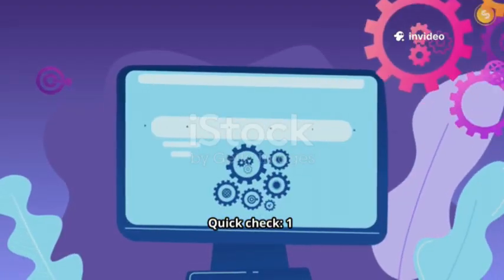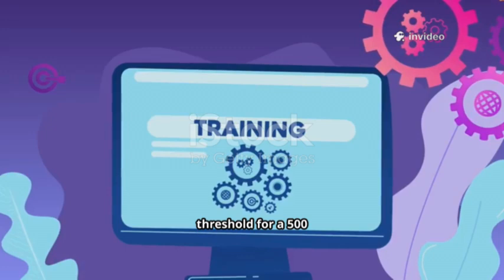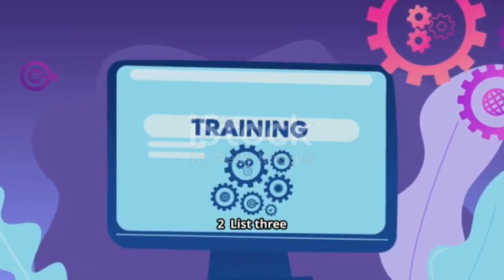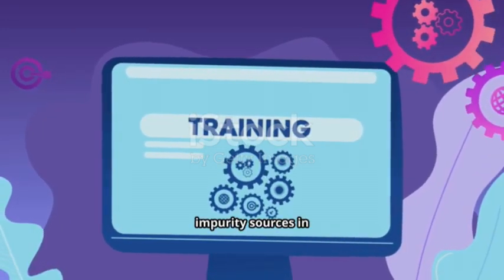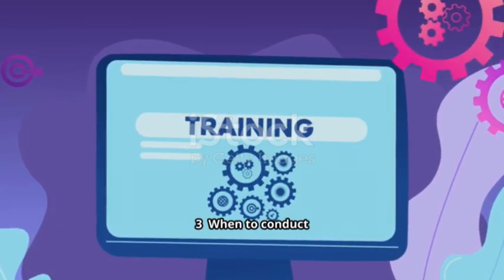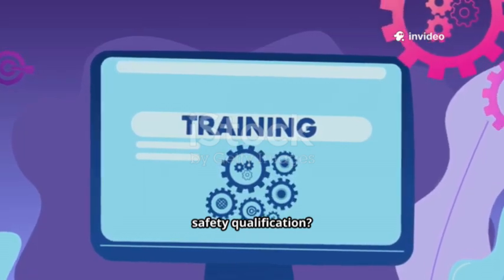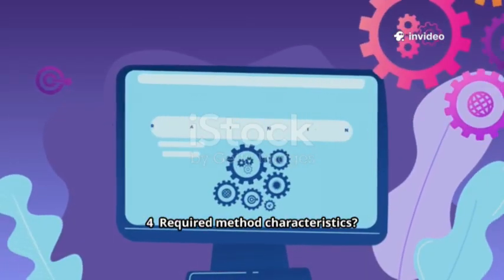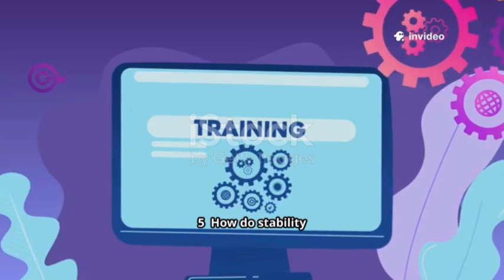ICH Q3A AND Q3B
Master impurity control with this concise training on ICH Q3A & Q3B for pharma QA professionals. This video explains impurity types, identification & qualification thresholds, stability-driven degradation, analytical method requirements (HPLC, MS), risk-based implementation, and practical case studies to ensure regulatory compliance and drug safety. Ideal for quality, analytical, and regulatory teams working on drug substances and drug products.